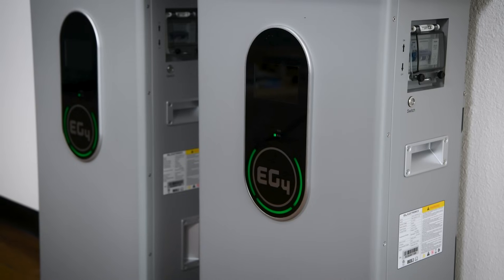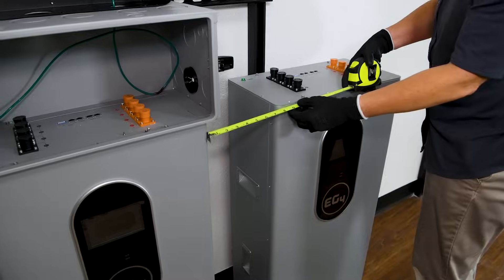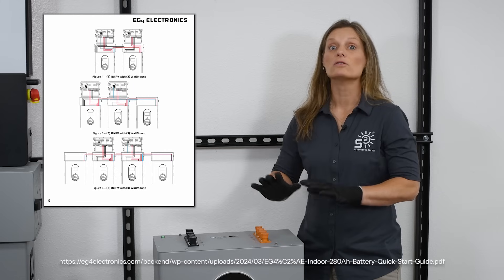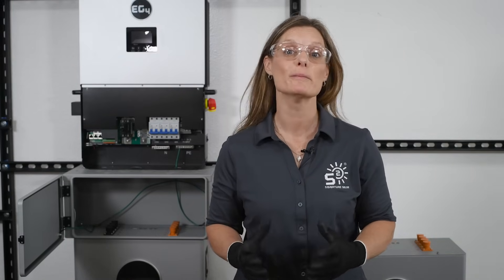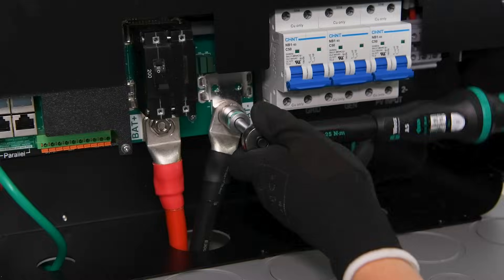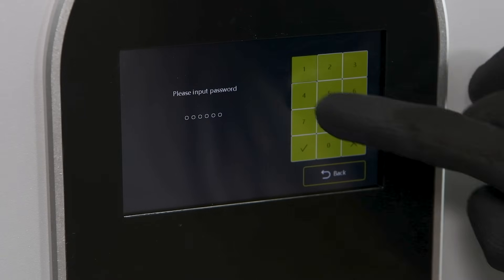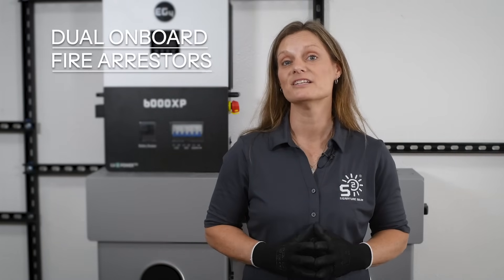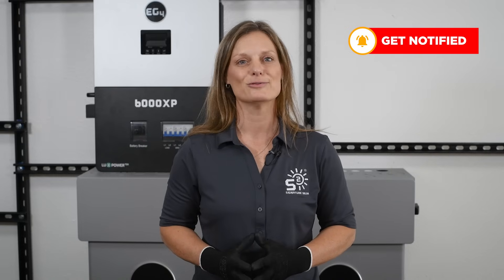EG4 Wallmount Indoor 280Ah Lithium Battery: Maximize Your Energy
Join us as we explore the setup and features of the EG4 WallMount Indoor 280Ah Lithium Battery. This video provides a detailed walkthrough of the installation process. Discover how to maximize your energy storage with the EG4 WallMount, designed specifically for indoor use but equipped with features to excel in any environment. Whether you're a novice or an expert in energy solutions, this guide will help you harness the full potential of the EG4 WallMount Indoor 280Ah Lithium Battery.

Be a part of the solar revolution with Signature Solar!

Complete Off-Grid Solar Kit EG4 6000XP | 8000W PV Input | 6000W Output | 48V 280Ah | 14.3kWh | WallMount Indoor Battery + 7200W PV Solar